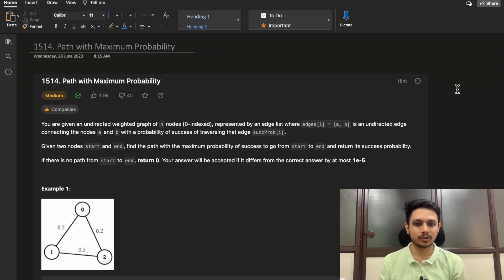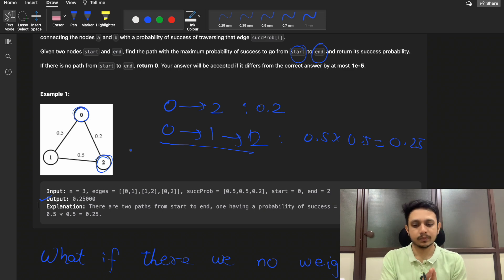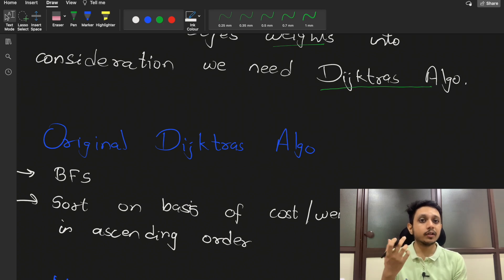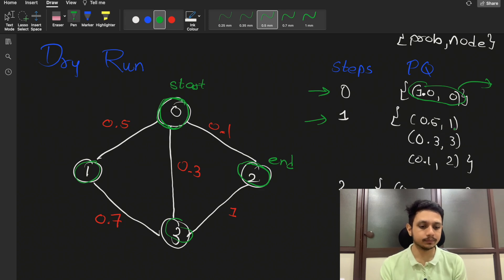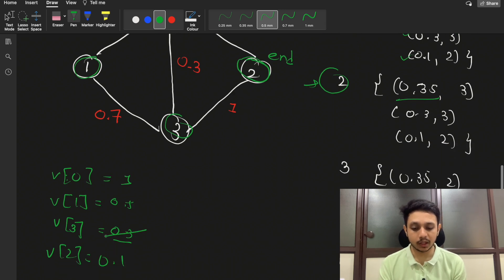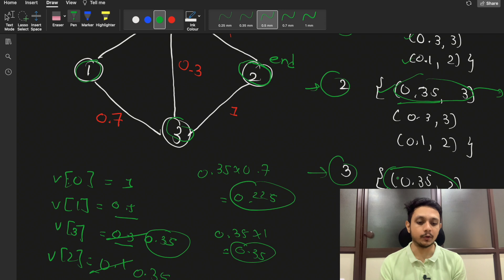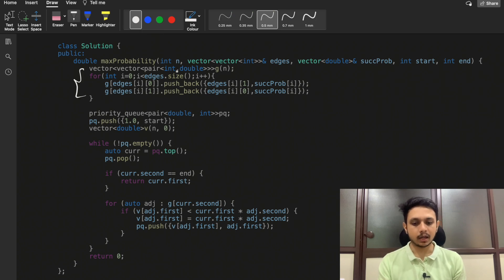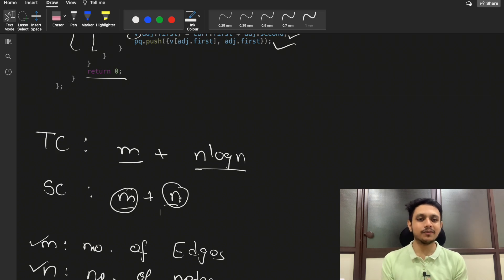1514. Path with Maximum Probability | Dijktras | LeetCode Daily Challenge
0:00​ - Question Understanding
2:00 - Approach
4:00 - Dry Run
10:00 - Code